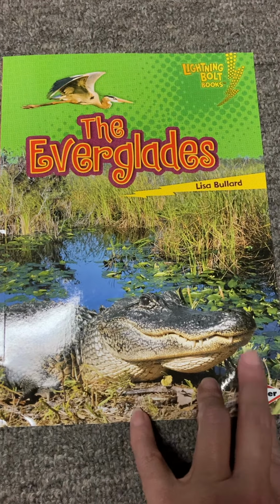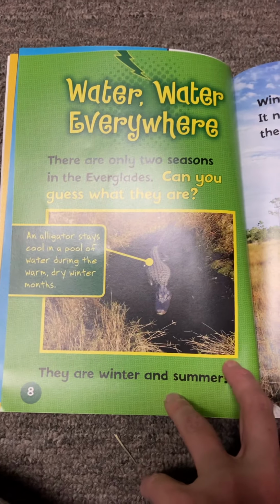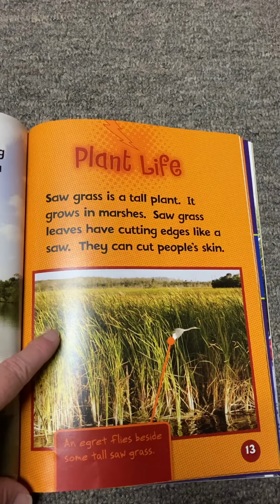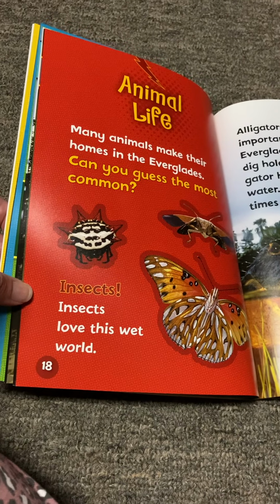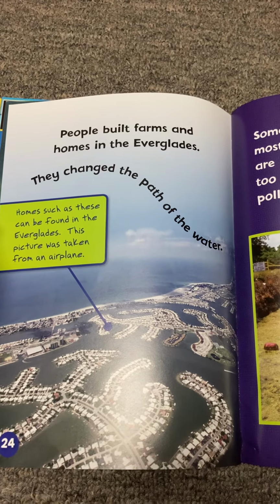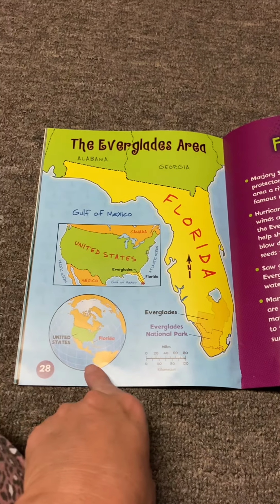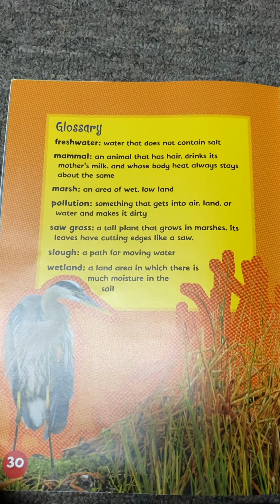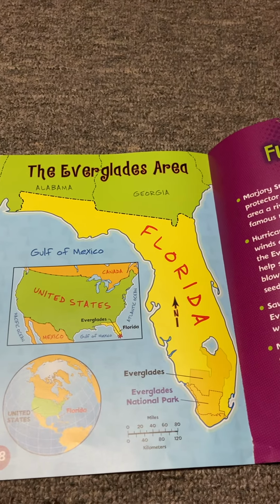Lighting Bolt Books, The Everglades By Lisa Bullard